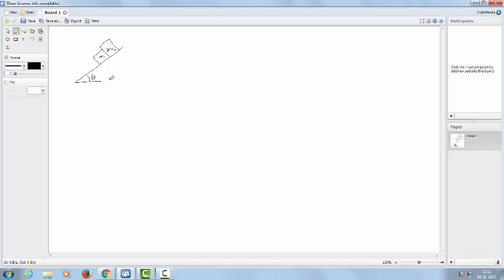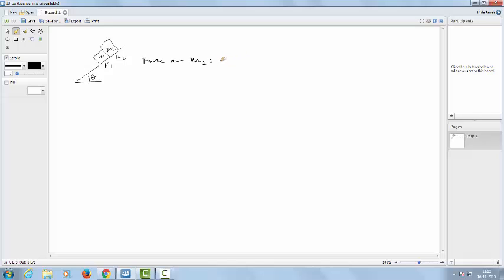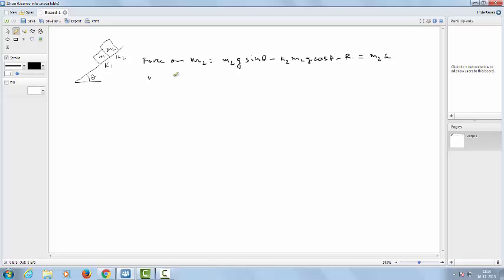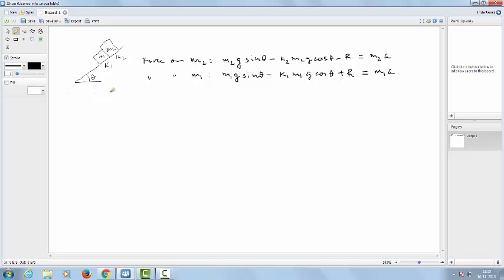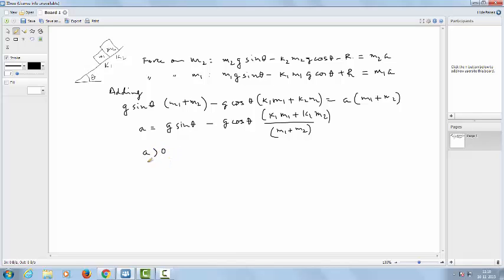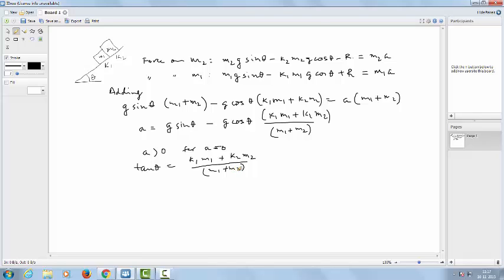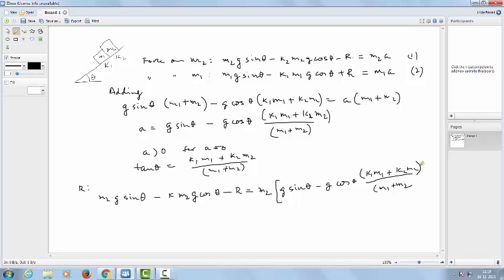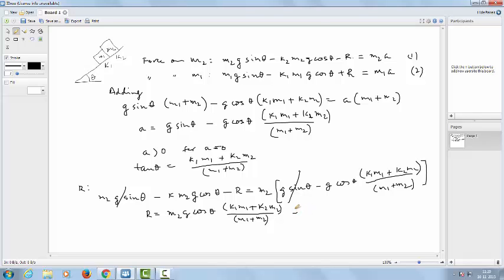irodov problem 1.61 solution: two blocks on a slope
to find the minimum angle of slope that will make two blocks kept on a slope to start sliding